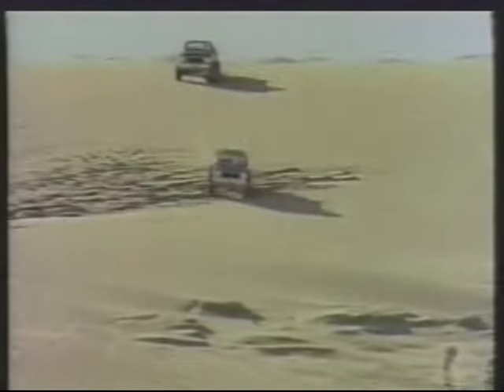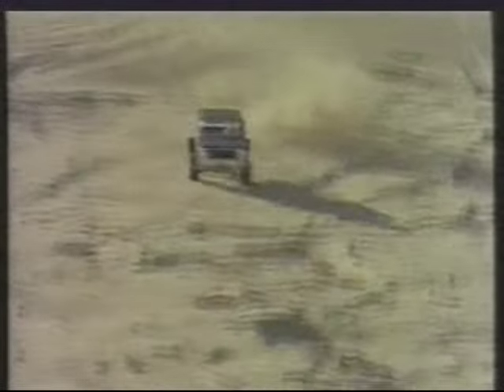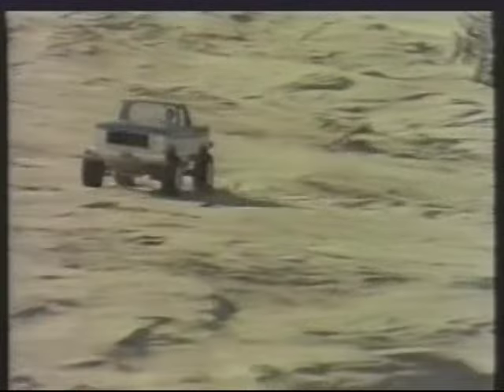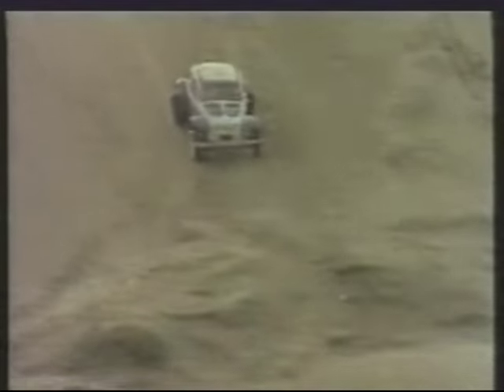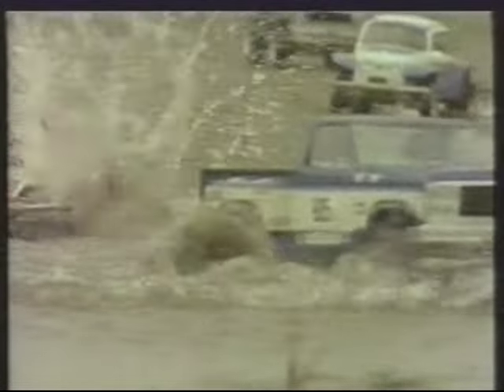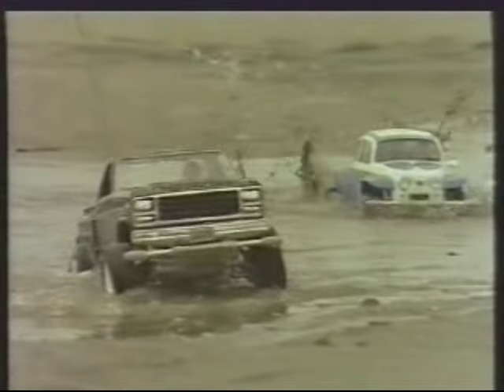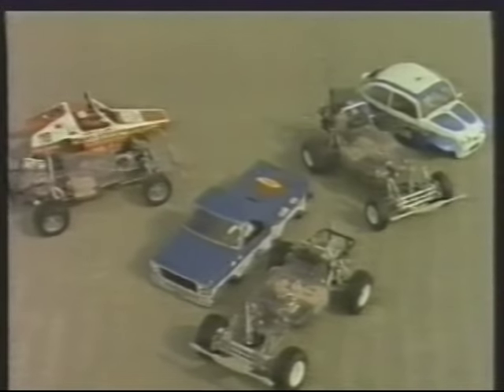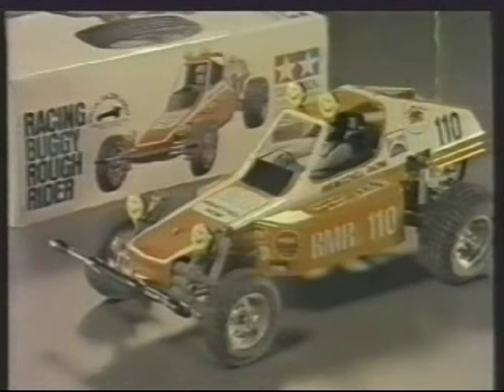Tamiya Sand Scorcher, Rough Rider, Ford F150 1980's Promo